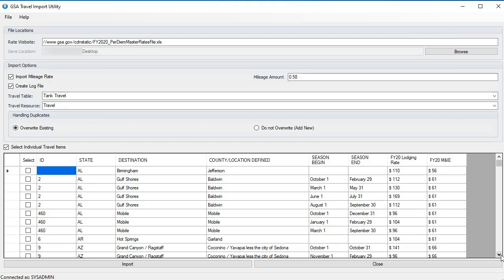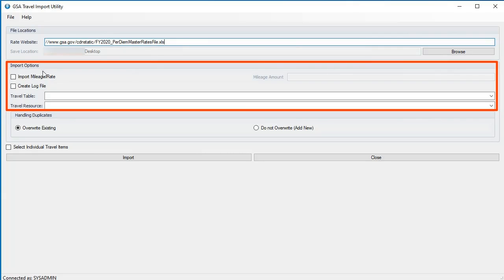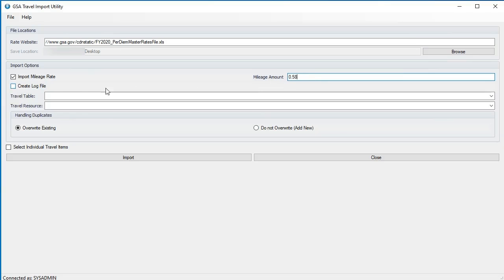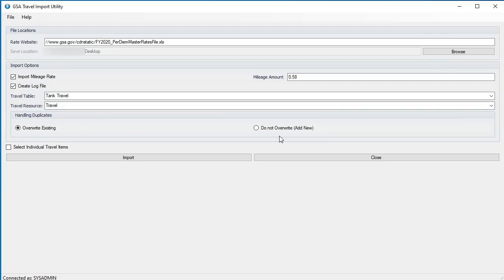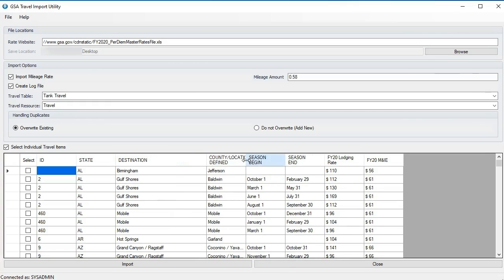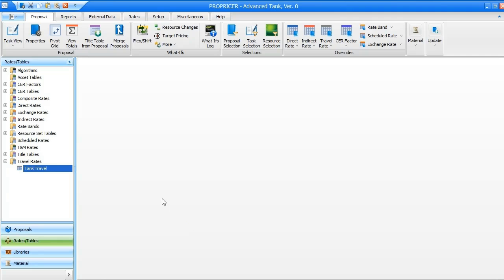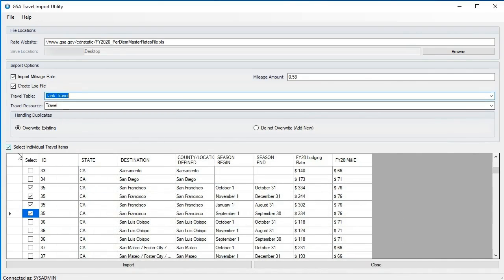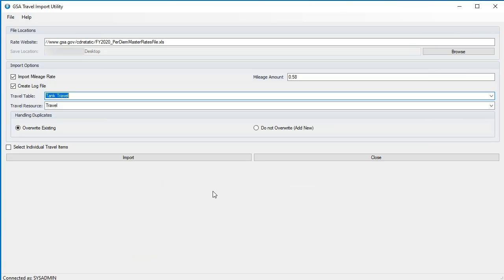Tips and Tricks: GSA Travel Import Utility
In this episode of Tips & Tricks, our technical support analyst, Noor Younossi, covers yet another one of our companion products, the GSA Travel Import Tool. This tool allows you to connect directly to the GSA website and import the latest travel rates into PROPRICER. Also, a few tricks for this tool are mentioned, such as importing a specific rate or creating a log file for the import.